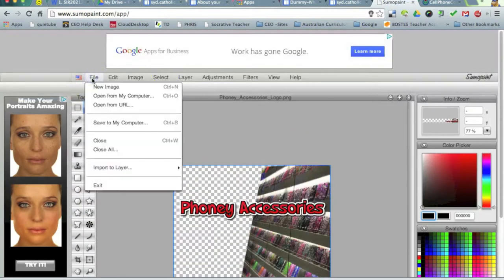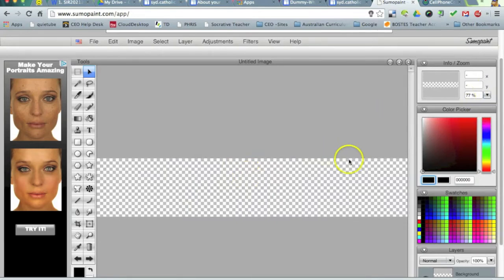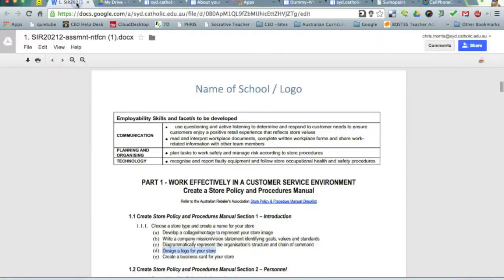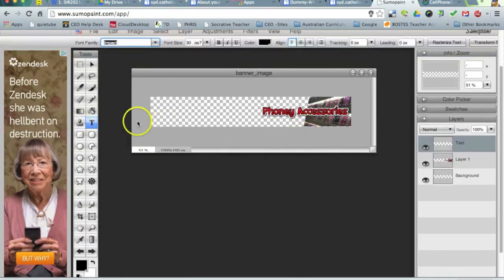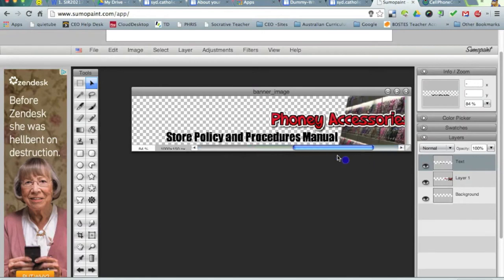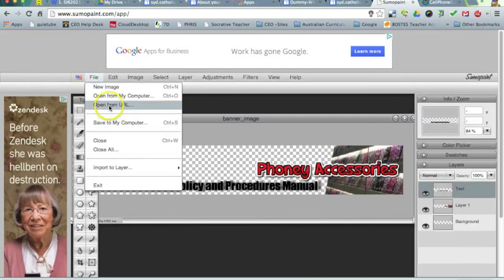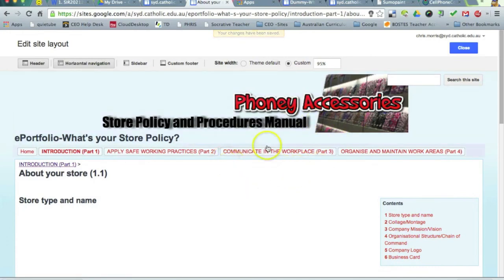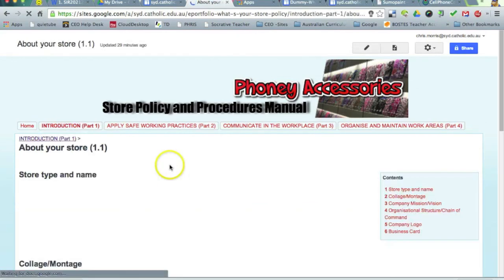Creating a banner - sumopaint and google sites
VET retail